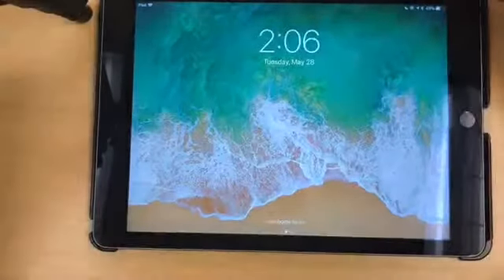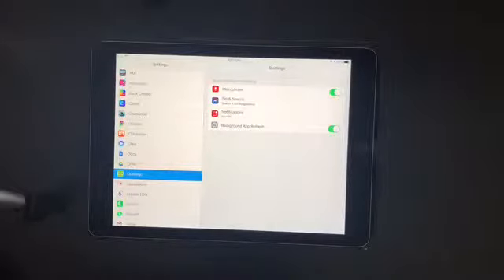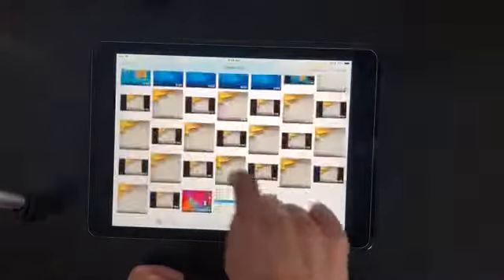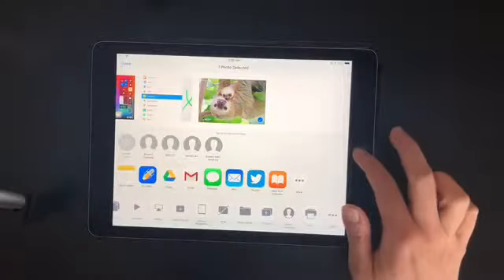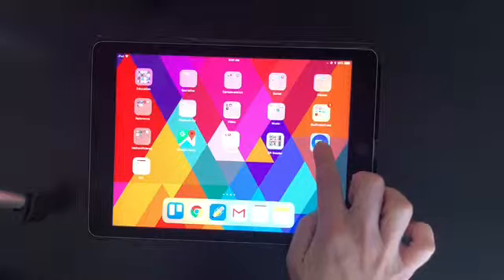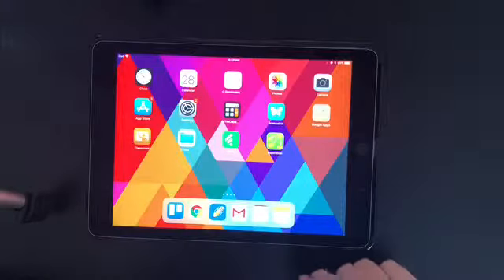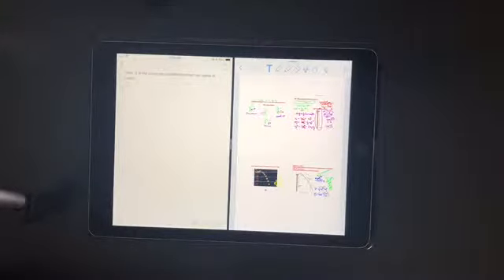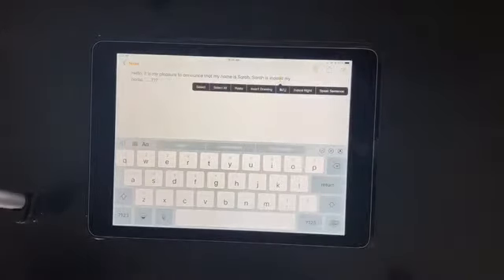iPad Basics, Part II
0:00 Using the Camera
1:35 Take a Screenshot
2:06 Save an Image
2:59 Airdrop
4:05 Open In...
5:02 Organize Apps
6:06 Using the Dock
6:52 Split the Screen
7:47 Typing Shortcuts
9:02 Insert Cursor